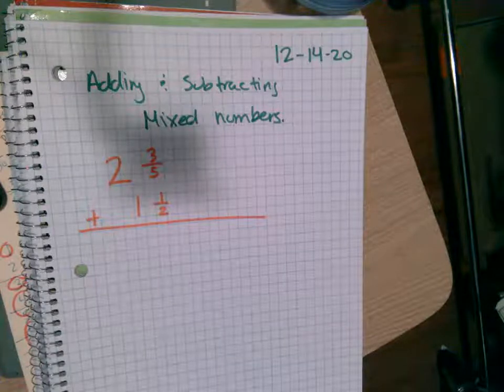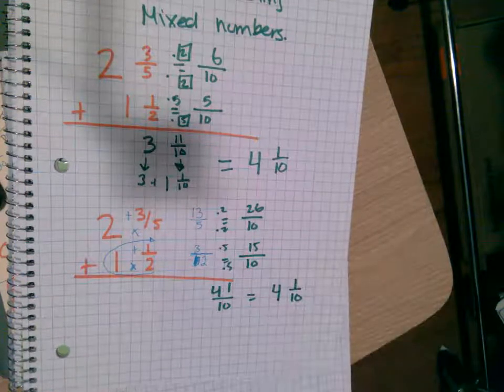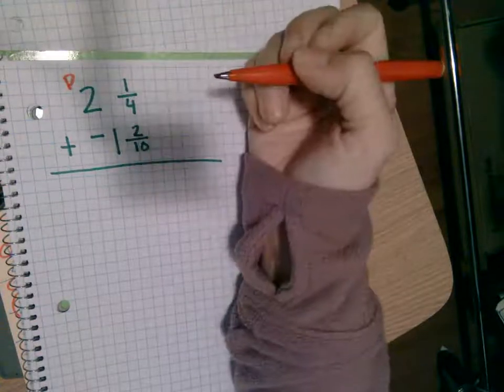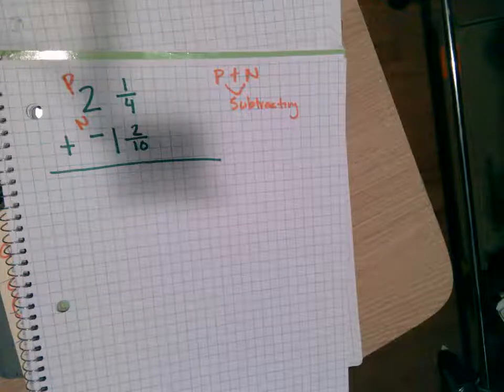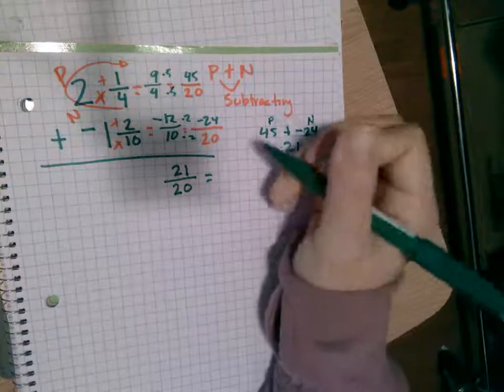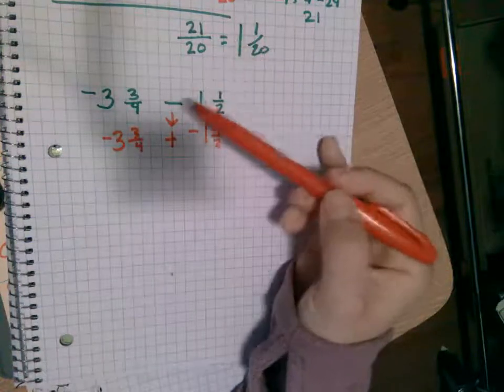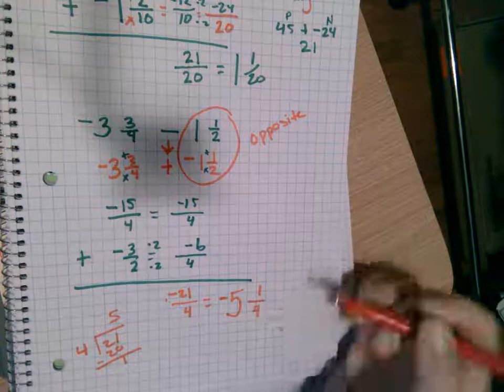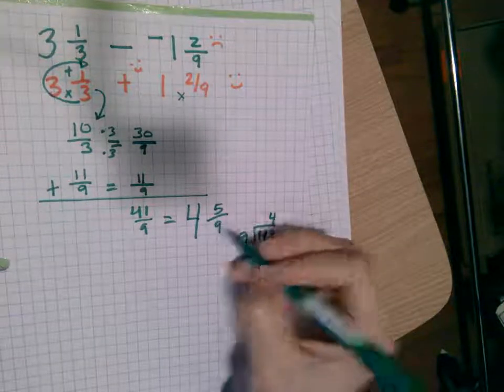Per 1 Add/Sub Mixed Fraction